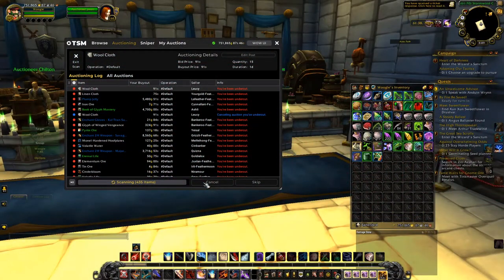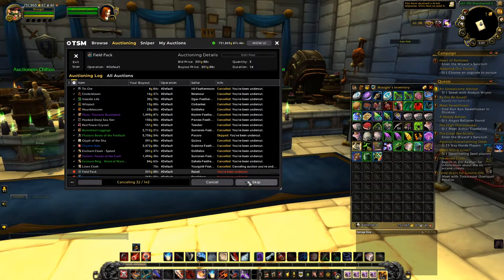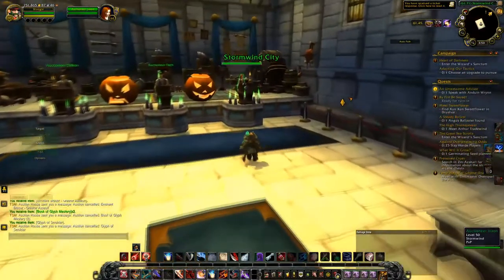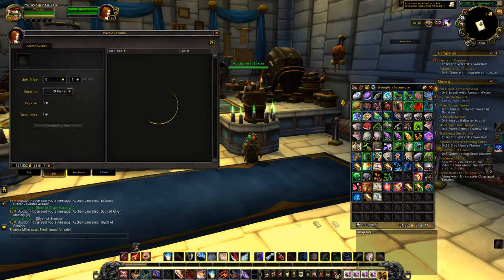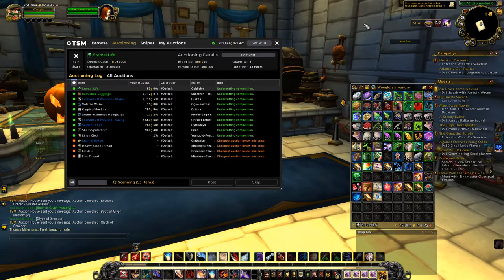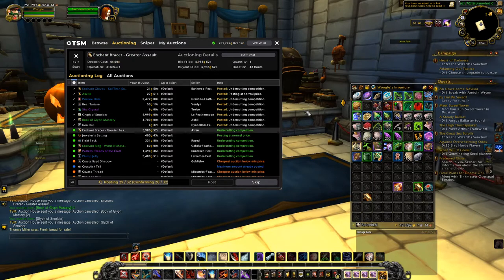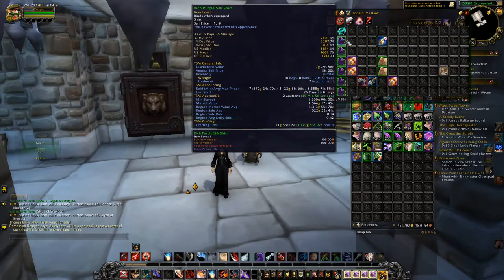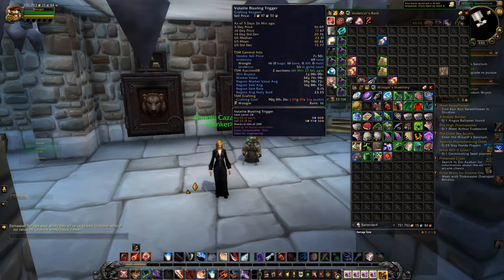WoW Gold Making: Diversify what you Farm for your highest Gold Per Hour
Having diversity works in the WoW auction house just like it does in the real world markets. The more different things you have, the less likely you are to hit a rough spot.
WoWGold WoW GoldGuide Auction House

Video uploaded byBigjuicyhog

About Bigjuicyhog:
Welcome to Bigjuicyhog. Home to video game News, Tips and Tricks, Let's Plays and more!